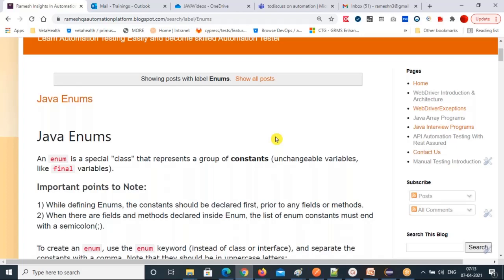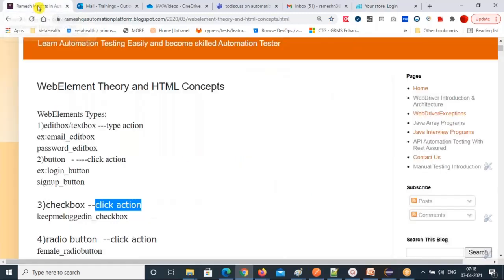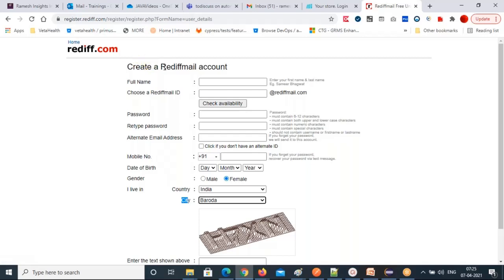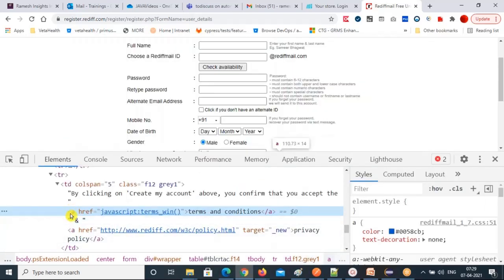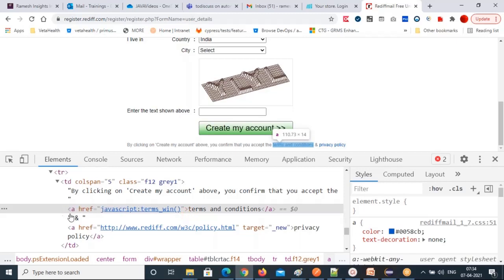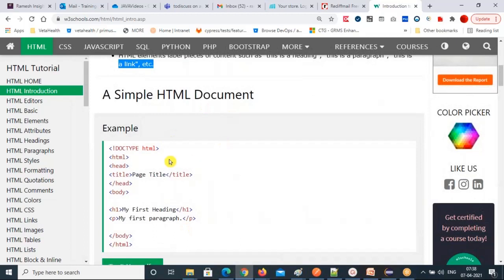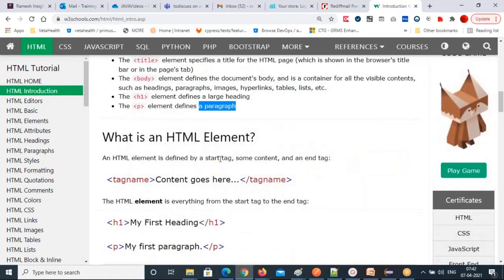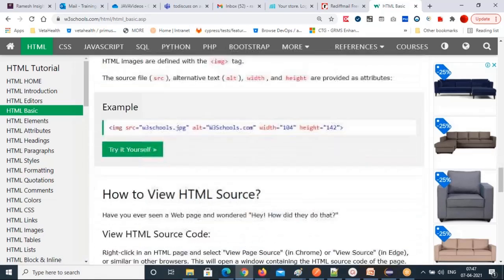VIDEO#1-WEBELEMENTS HTML THEORY PART1 APR8 2021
THIS VIDEO EXPLAINS ABOUT DIFFERENT TYPE OF ELEMENTS IN WEBPAGE AND HTML CONCEPTS